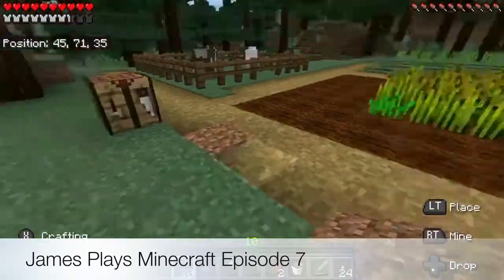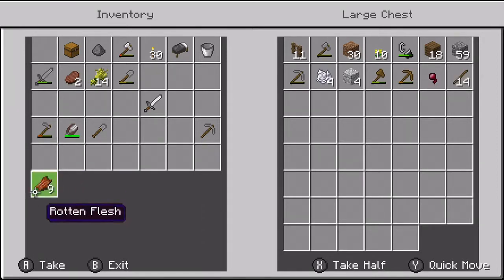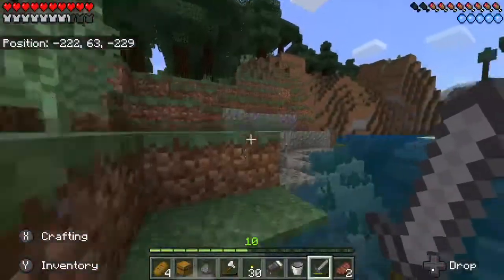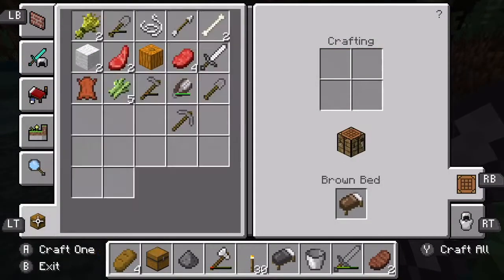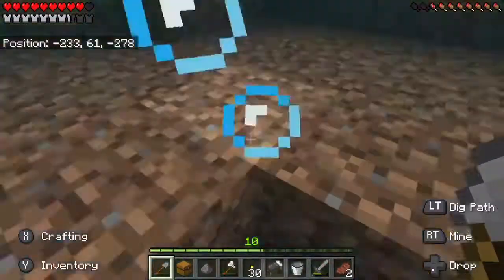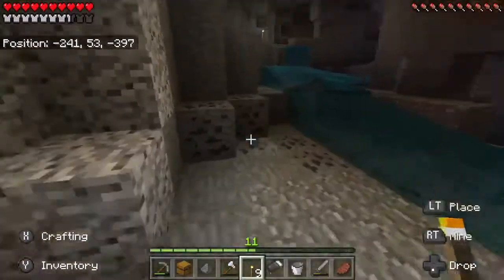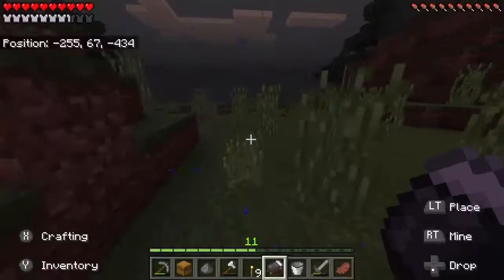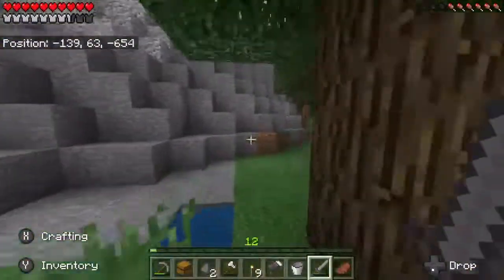James Plays Minecraft Episode 7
In this episode I start adventuring to see what I can find.